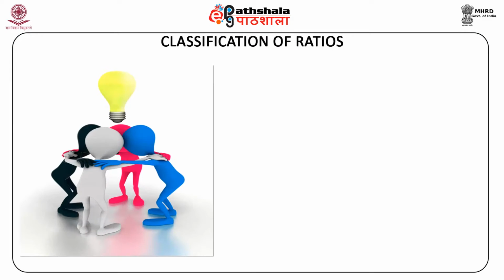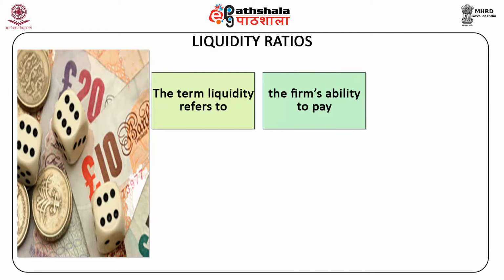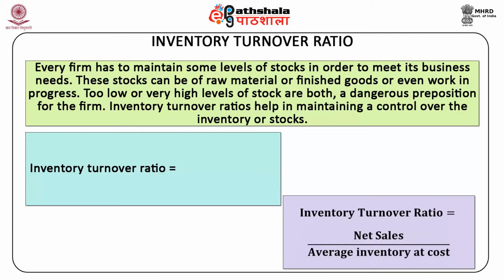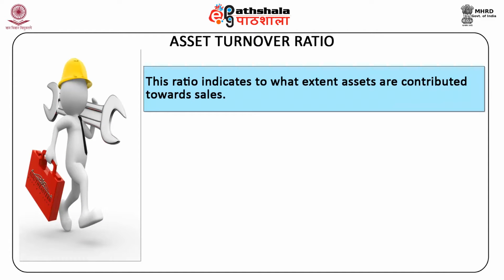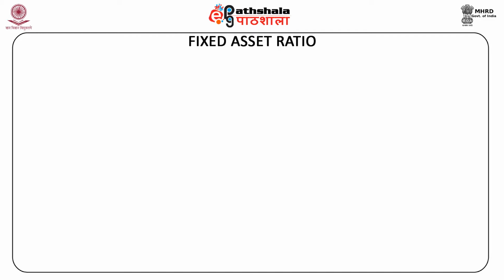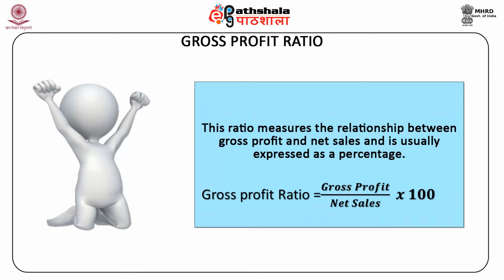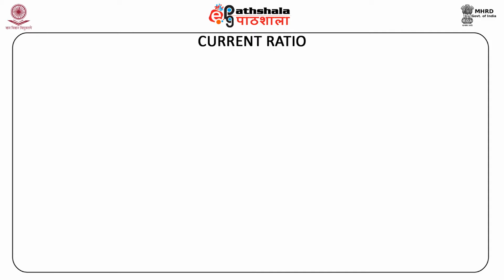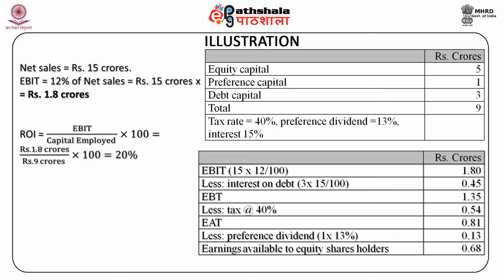Financial Ratio Analysis (BSE)